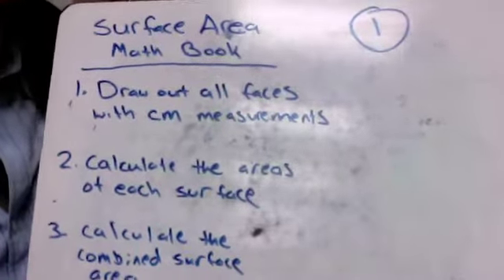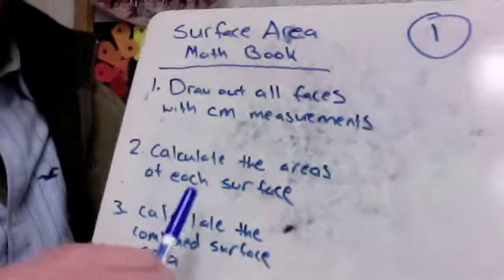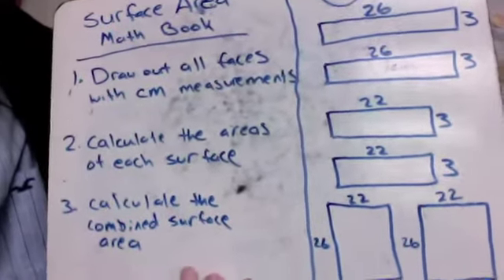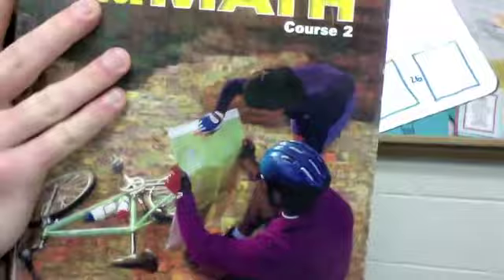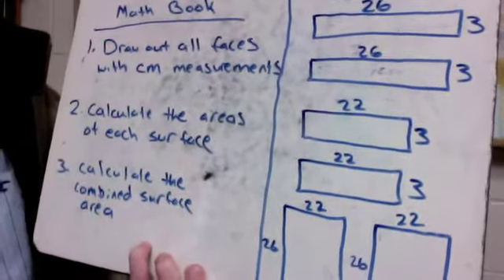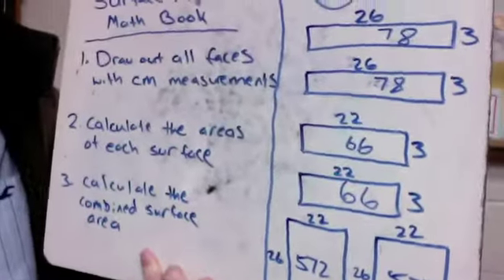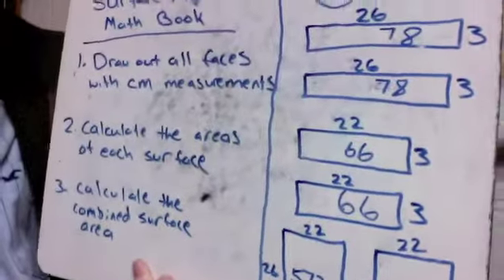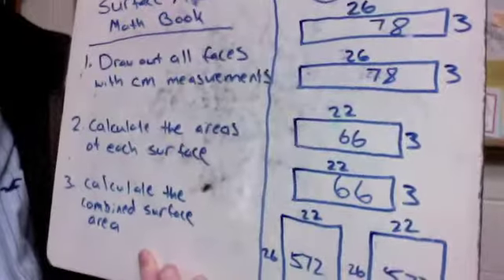Surface Area Problem One